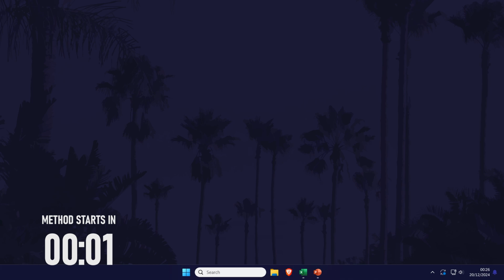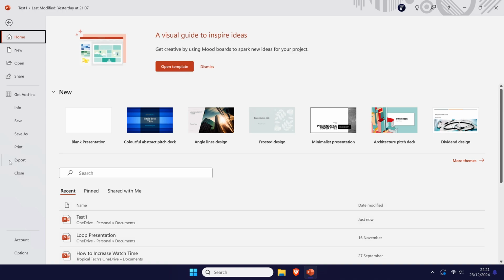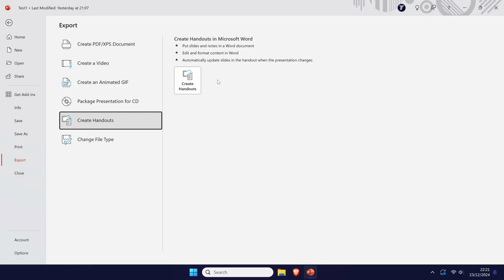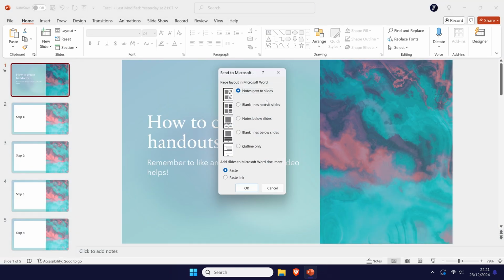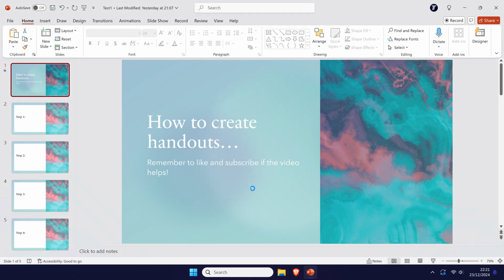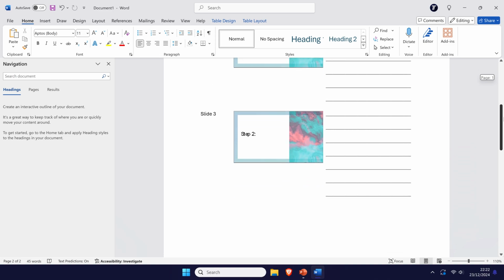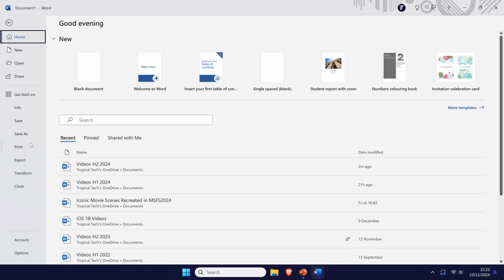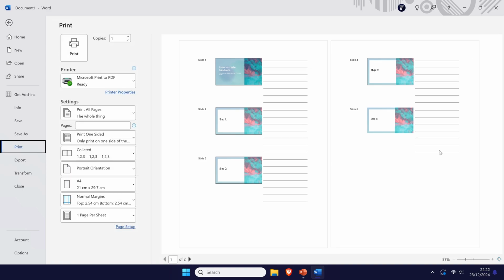How to Create Handouts in PowerPoint (Send to Word Document)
Want to know how to create handouts in PowerPoint? This video will show you how to create slide handouts in PowerPoint. You might want to know how to make handouts in PowerPoint be able to print them from Microsoft Word. Hopefully today’s video helps show you how to create PowerPoint handouts and export to Microsoft Word!